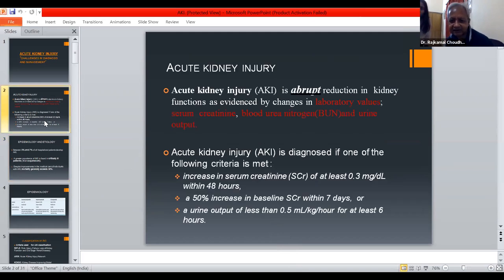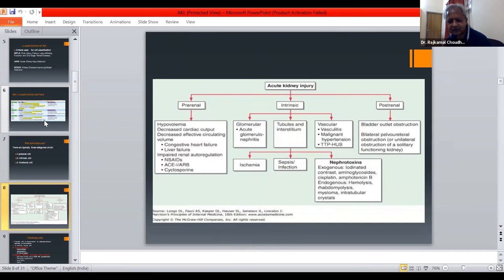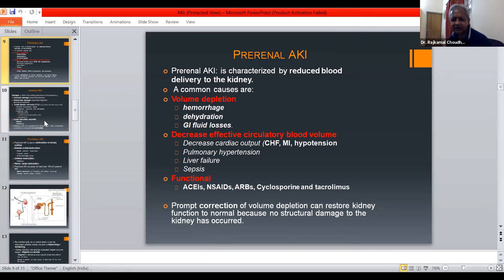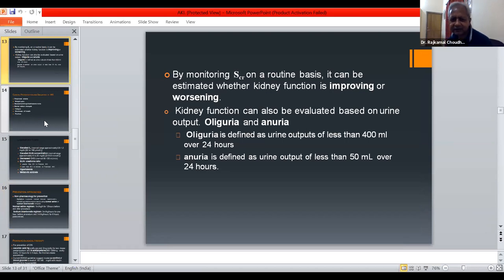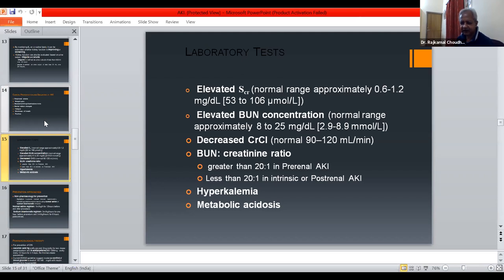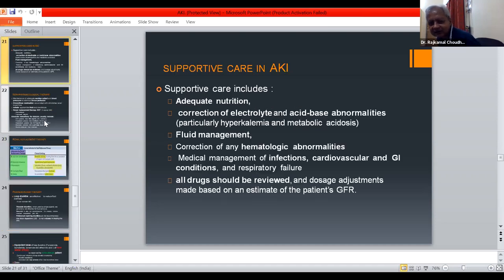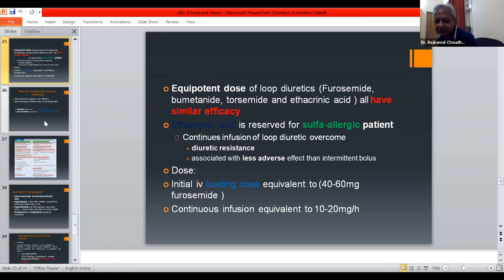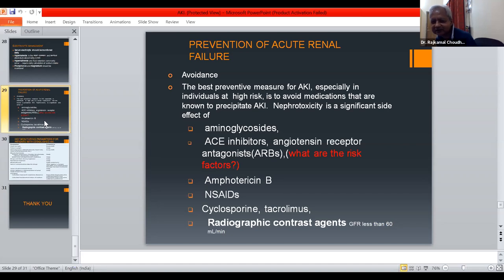“AKI – Challenges in Diagnosis & Treatment” Dr. Rajkamal Chaudhary Associate Professor Bhagalpur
Clinical Cardio and Diabetic Society of India
CCDSI - Bihar & Jharkhand Chapter
Annual Conference - 2021

CCDSI 2021